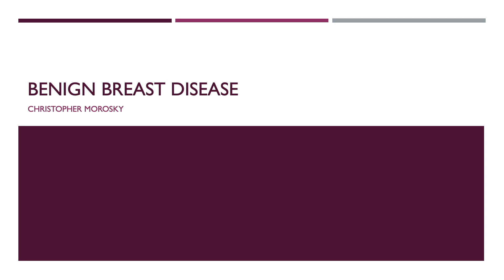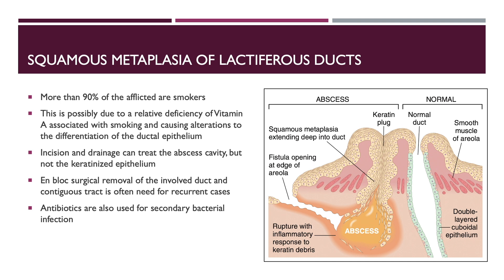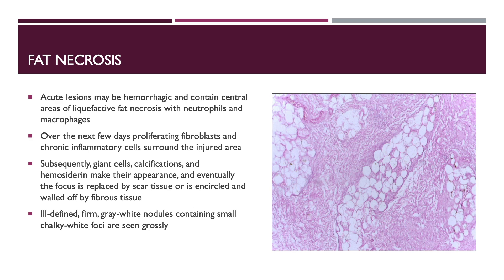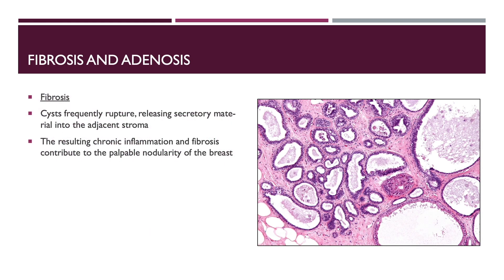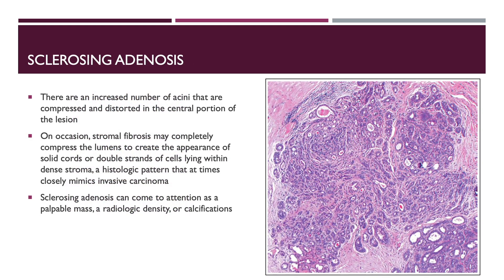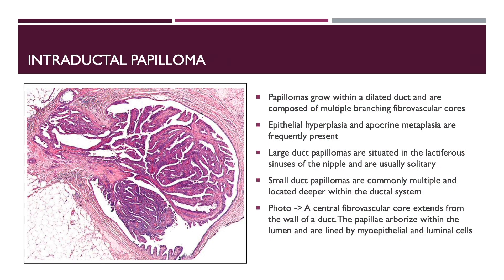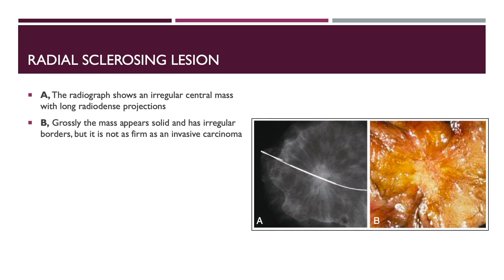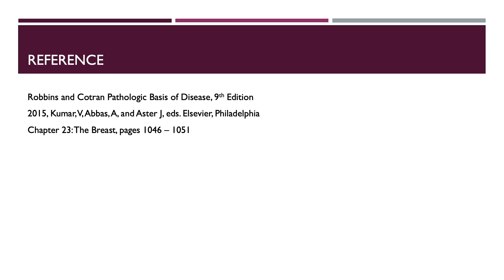Benign Breast Disease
This video is used as part of the Human Reproduction basic science course co-directed by Dr. Christopher Morosky at the UCONN Schools of Medicine and Dental Medicine.